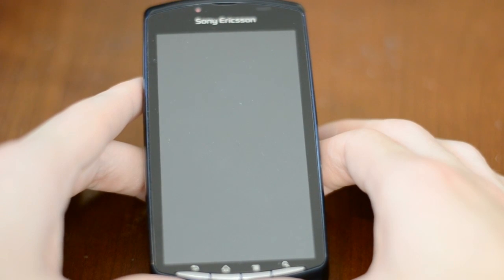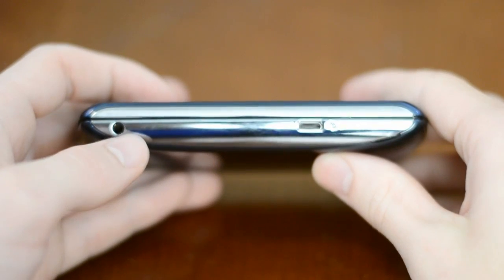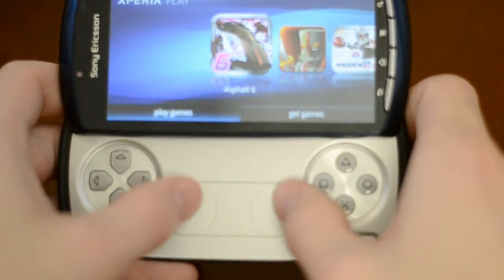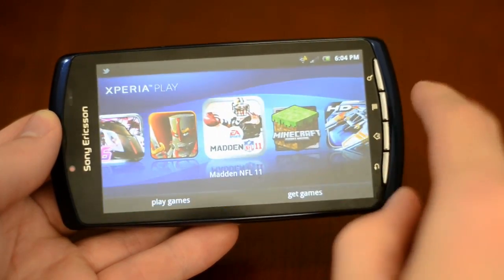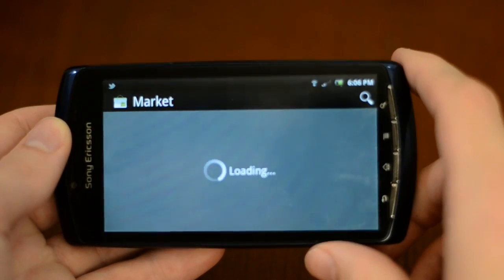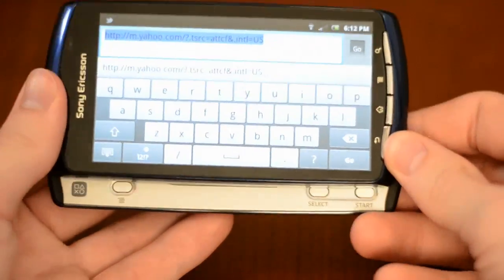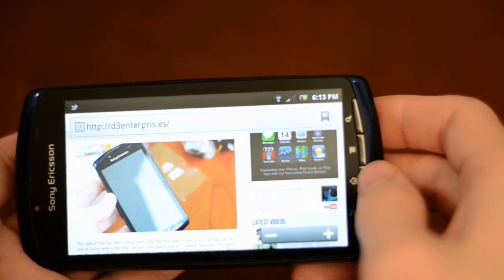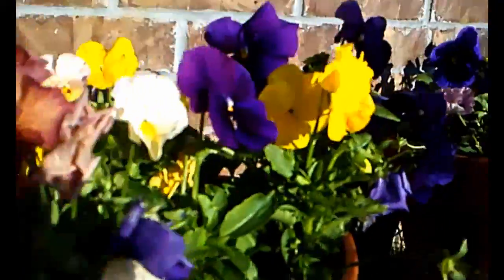Sony Ericsson Xperia Play 4G Review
In this video I review the Sony Ericsson Xperia Play 4G smartphone for AT&T. This phone features a 4" display with a resolution of 480x854, 1GHz single core Qualcomm Snapdragon MSM 8655 processor and Adreno 205 GPU, slide out physical gaming controls, Android 2.3 Gingerbread with a custom Sony Ericsson skin, 5 megapixel rear facing camera with autofocus and a LED flash, front facing VGA camera and access to the AT&T HSPA+ 4G network.

In the video I take an indepth look at call quality, data speeds, camera quality with both photos and video, the screen, the controls for gaming, the price and build quality.